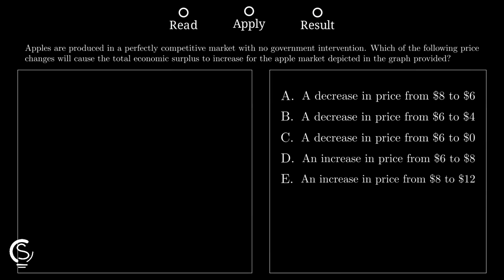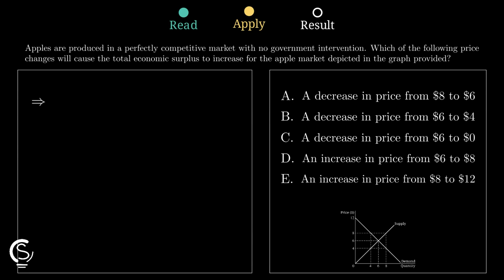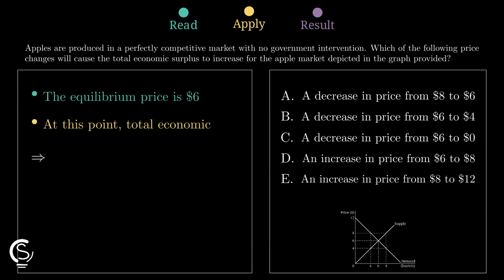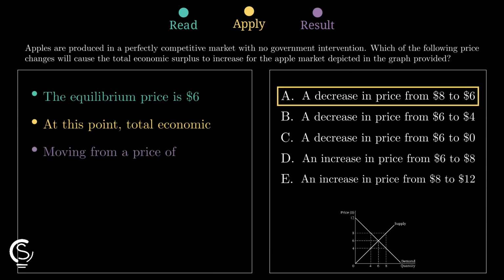2023 AP Micro Question 7 - Total Economic Surplus and Equilibrium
Detailed step-by-step solution for the 2023 AP Microeconomics Question 7 focusing on Total Economic Surplus and Equilibrium. This video explains how price changes relative to the equilibrium point impact market efficiency and deadweight loss. Apples are produced in a perfectly competitive market with no government intervention. Which of the following price changes will cause the total economic surplus to increase for the apple market depicted in the graph provided? Options include price decreases from $8 to $6, $6 to $4, $6 to $0, or price increases from $6 to $8 and $8 to $12. We analyze the graph to identify the equilibrium price of $6 and explain why moving from $8 to $6 maximizes surplus by eliminating deadweight loss. Want more AP practice?